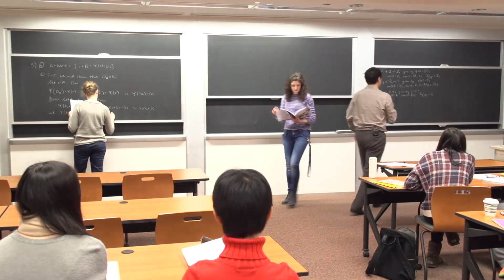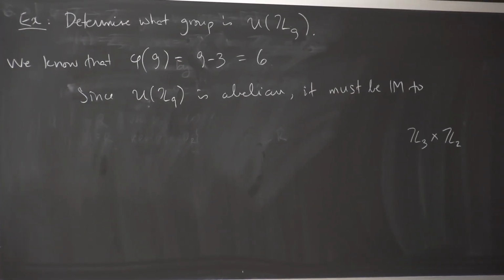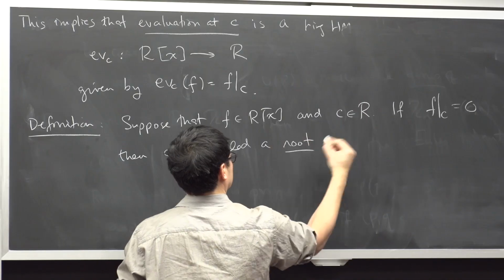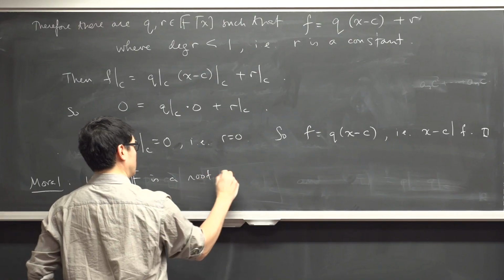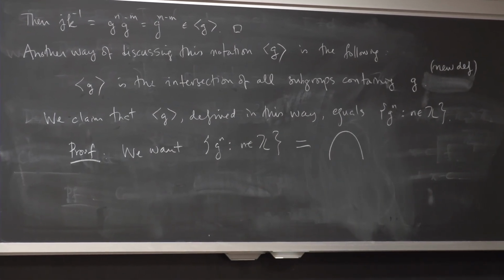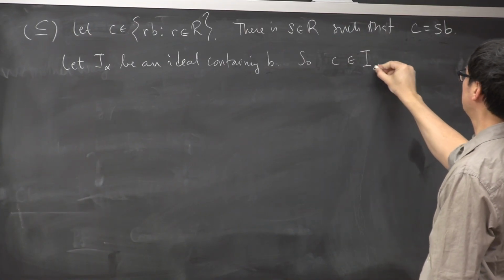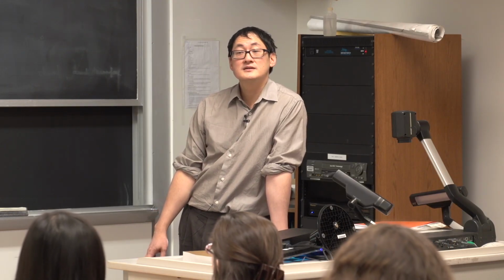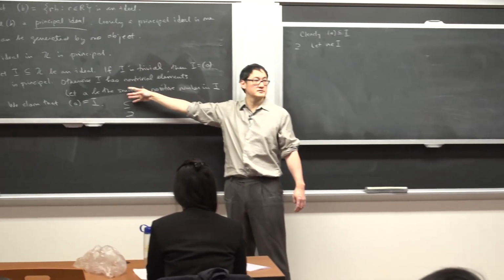Galois Theory 02 Groups Polynomial Rings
You may purchase the full course + materials (complete lecture series on Galois Theory and the unsolvability of the qunitic):

In this video we review properties of polynomial rings with coefficients in a general ring.

This lecture is part of the Math with Muffin series on Galois Theory.